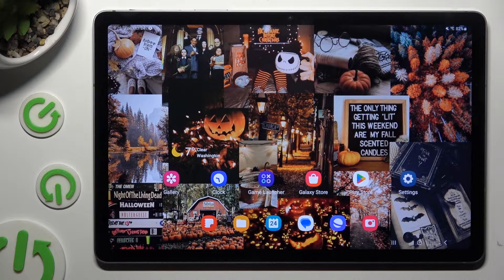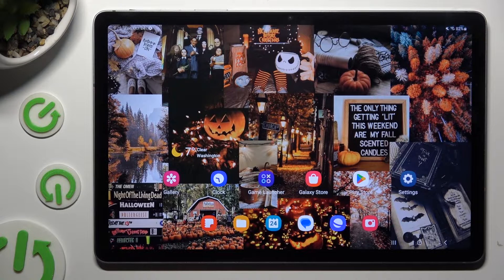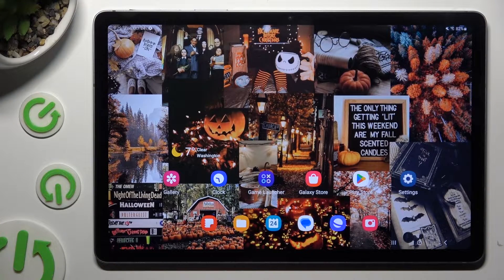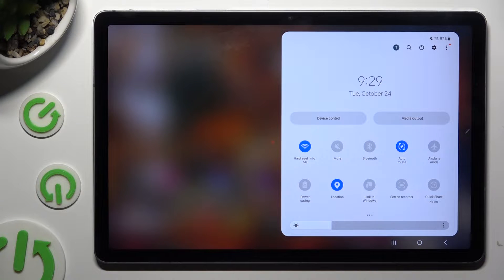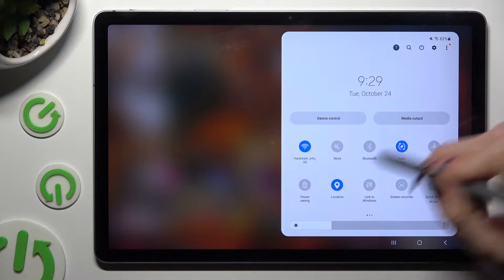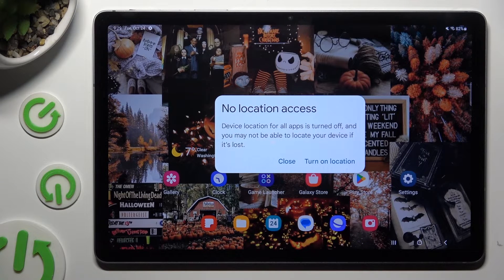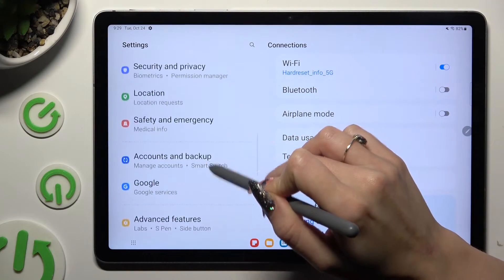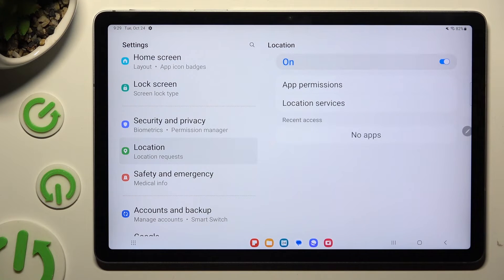How to Turn On Location on SAMSUNG Galaxy Tab S9 FE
Find out more about SAMSUNG Galaxy Tab S9 FE:
Welcome! Learn how to access your device settings and enable location services on your SAMSUNG Galaxy Tab S9 FE. Once activated, your Galaxy tablet can use GPS, Wi-Fi, and mobile networks to determine your precise location. Follow our steps and activate the location feature on your SAMSUNG Galaxy Tab S9 FE, and also how to turn off the location feature. Visit our YouTube channel if you want to know more about the SAMSUNG Galaxy Tab S9 FE.

How to turn on location on SAMSUNG Galaxy Tab S9 FE? How to activate location on SAMSUNG Galaxy Tab S9 FE? How to disable location on SAMSUNG Galaxy Tab S9 FE?